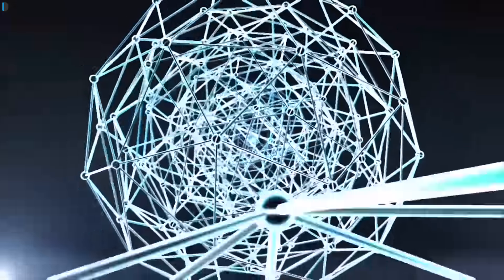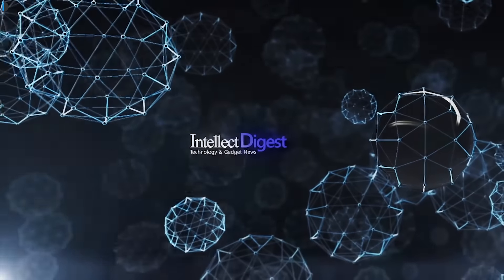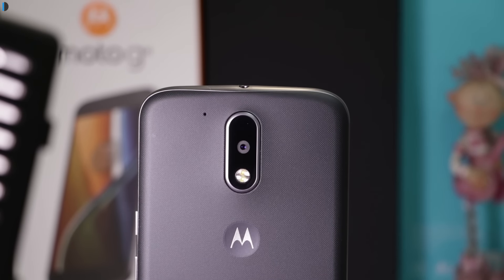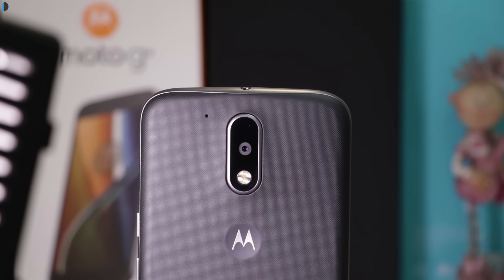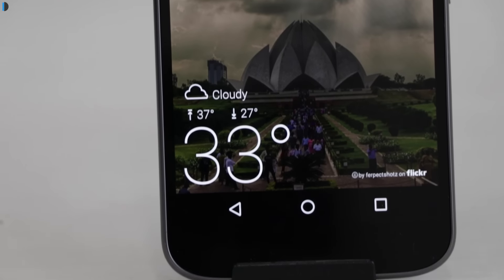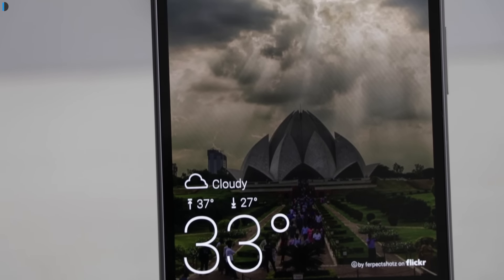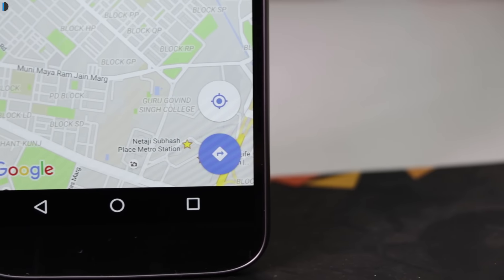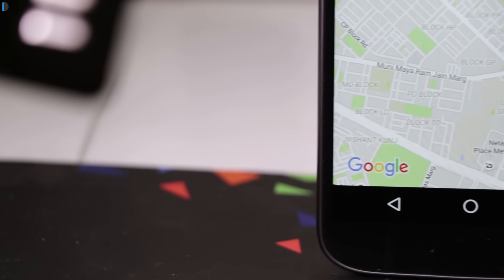Moto G4 Review With 6 Reasons To Not Buy Moto G4 | Intellect Digest